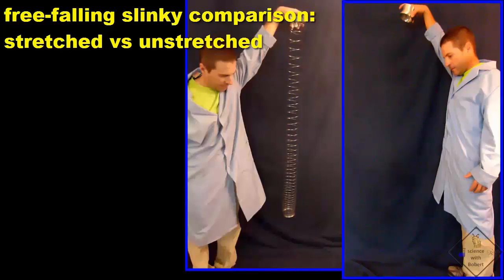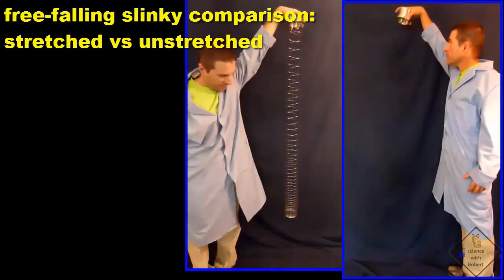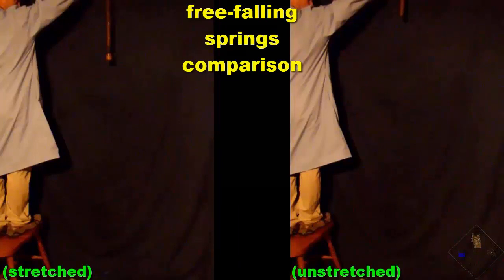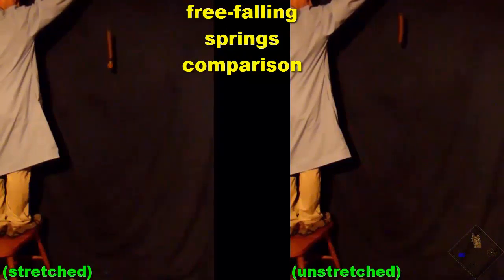stretched and unstretched slinky and spring drops a science with bobert video short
It is the center of mass of an object that is accelerating toward the ground.  Paying attention to the center of mass in a free falling object is especially important when dropping a slinky.  The center of mass of an unstretched slinky is indicated by the black dot.  When an unstretched slinky is dropped it is very easy to see the bottom of of the slinky falling immediately from the initial drop as this slow motion video illustrates…like all objects the center of mass of an unstretched slinky accelerates as it falls toward the ground as indicated by the accelerting black dot in the video.  (show video again but with black dot as many times as necessary to cover words…..)  Now, how about the dropped stretched slinky?  This is where the center of mass is for a hanging stretched slinky.   When this slinky is dropped, notice that as the center of mass accelerates toward the ground ONLY the top springs decompress, the bottom springs remain unchanged!  the center of mass falls due to gravity until it reaches the bottom of the slinky and then the entire slinky falls just as any uncompressed slinky falls!

It is really interesting to synchronize the slow motion video for dropped stretched and unstretched slinkies.  Should they both strike the ground at the same time?  In the absence of air, they would however air resistance is a lot higher for the stretched slinky because it has a much larger surface area than an unstretched slinky!

The air resistance of stretched and unstretched springs is more similar so when their slow motion videos are synchronized we do observe the effect of air resistance as much as we do with the dropped stretched and unstretched slinkies.  (spring sound….)